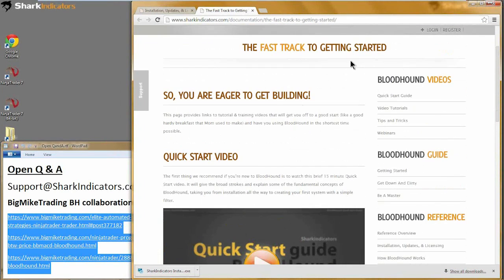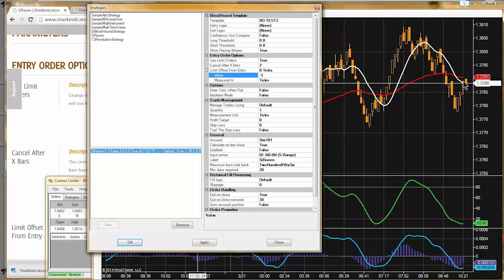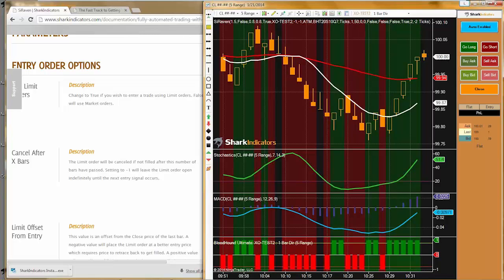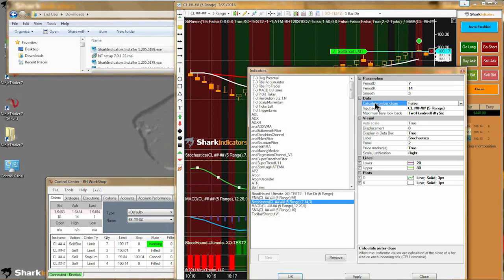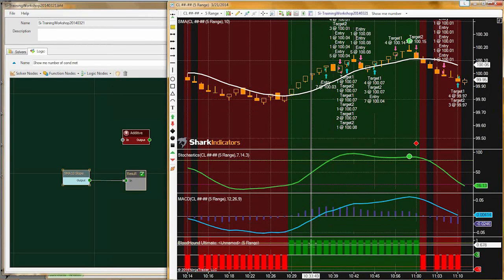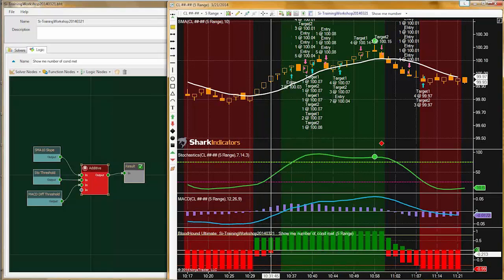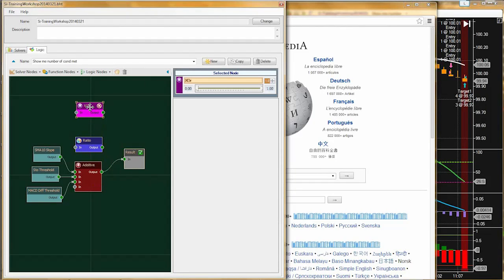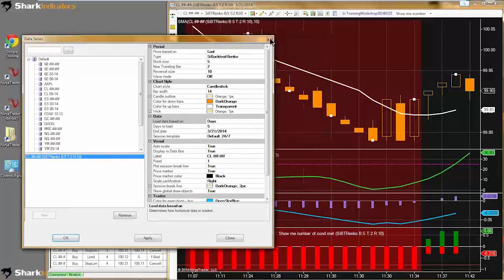BloodHound Workshop Limit Orders and Using the Additive Node to See Before a Trade Setup Occurs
Review of Raven's Limit orders.  BloodHound template file vs. a NinjaTrader Chart template files.  NinjaTrader's 'Calculate on Bar Close' parameter can greatly effect the speed of your system.  Using the Additive logic node to have BloodHound give a heads up before your trading conditions are met.  Comparing the UniRenko and ProRenko to the BackTestRenko.